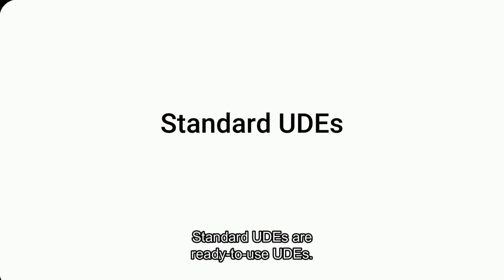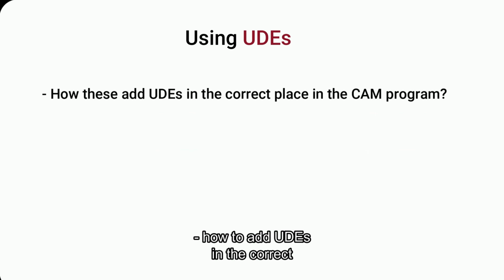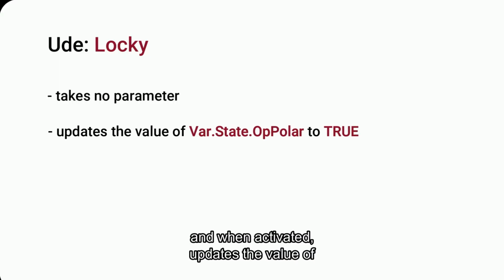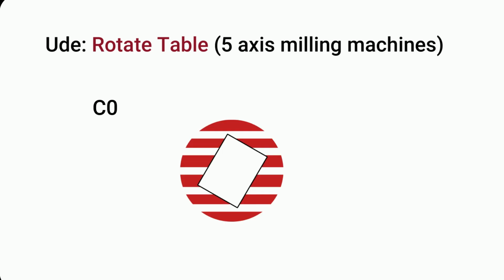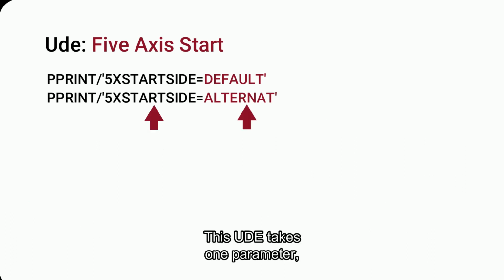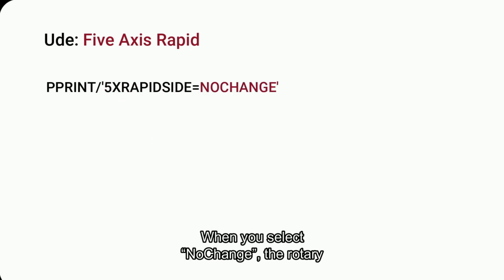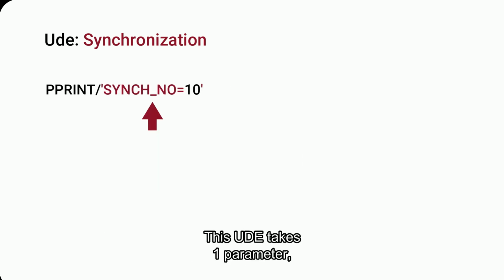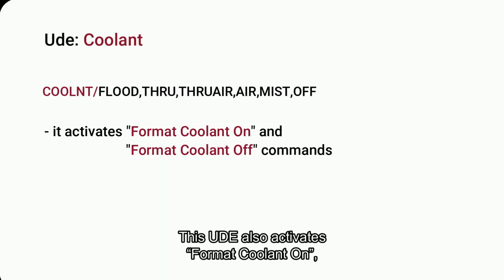12/02: What are the standard UDEs and how to use them?